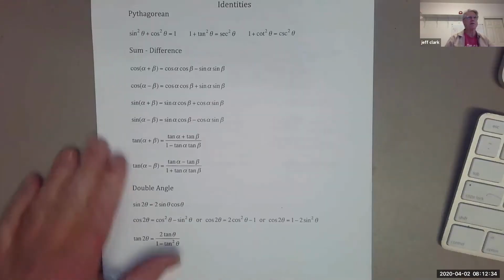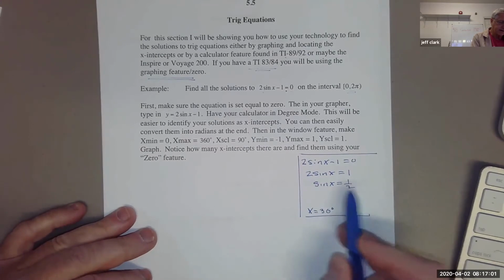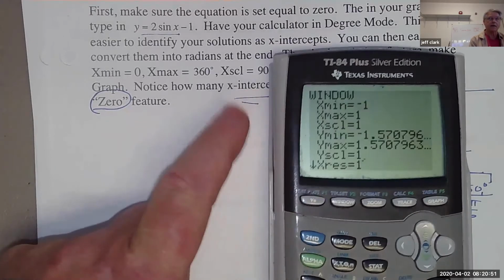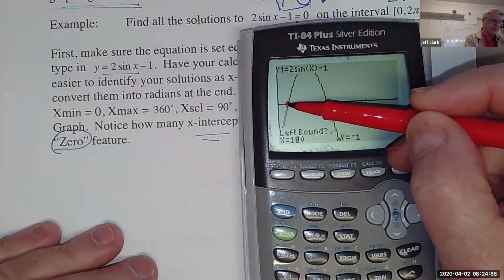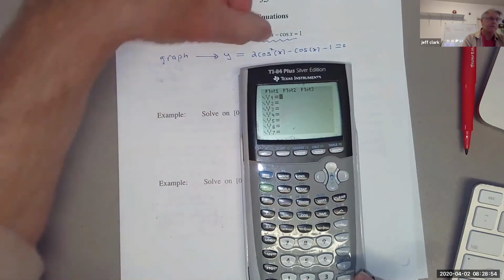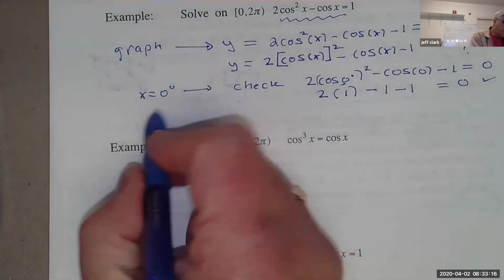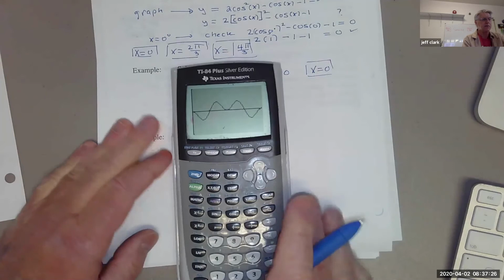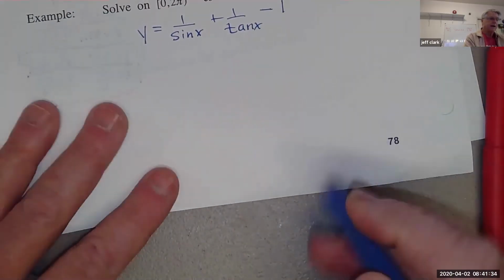Math 27/58 Solving "Trig" Equations , 5.5 (Part 1)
In this video you will see Trig Equations solved by use of the graphing calculator.
5.5 (Part 1)